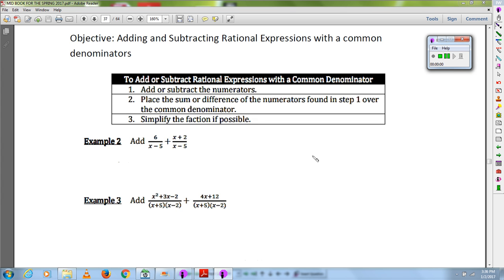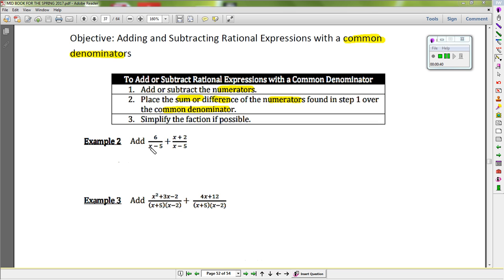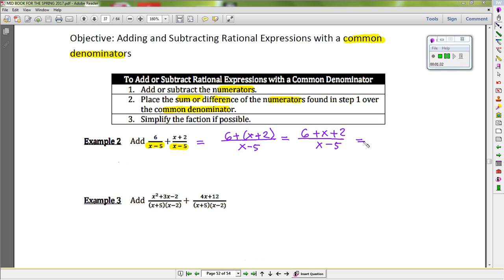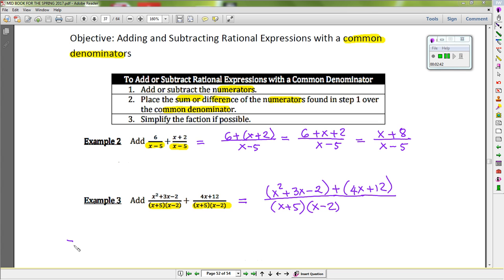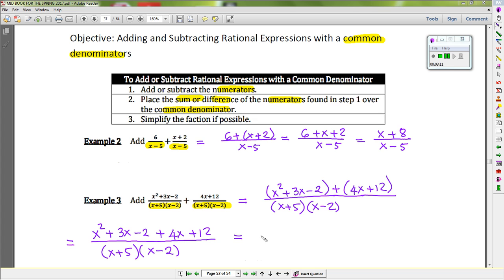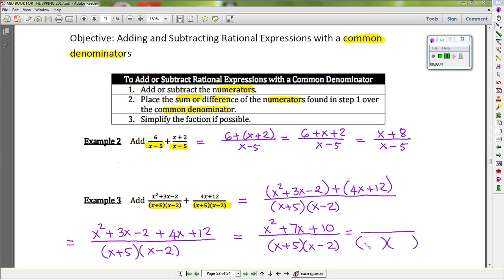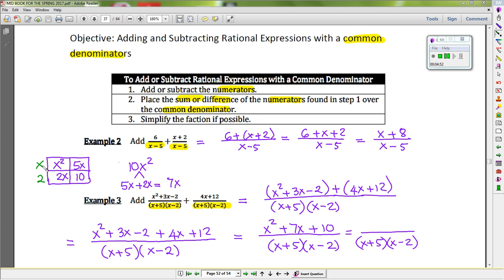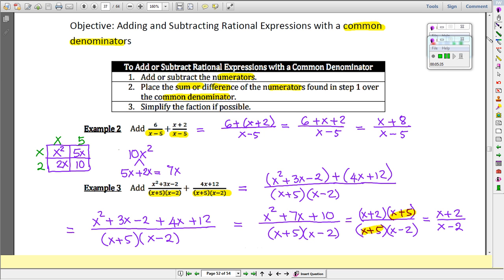Add & Subtract Rational Expressions with a common denominators.